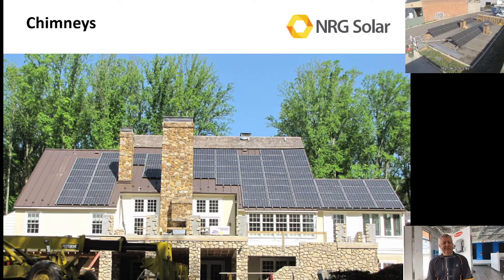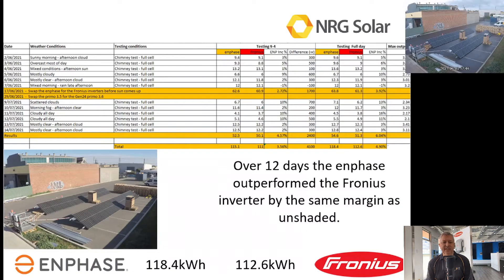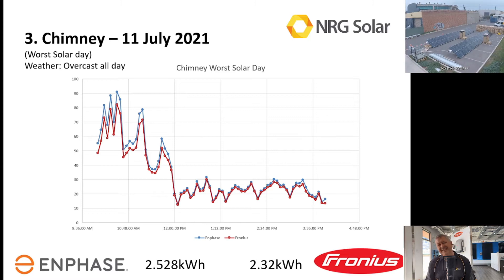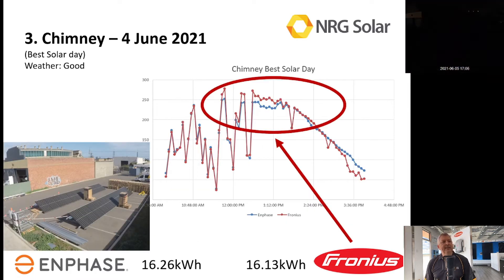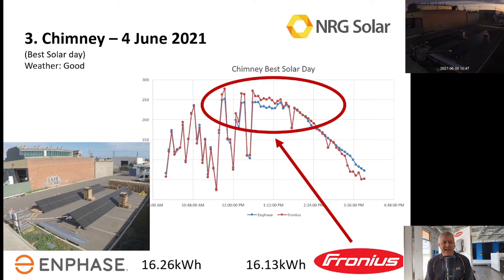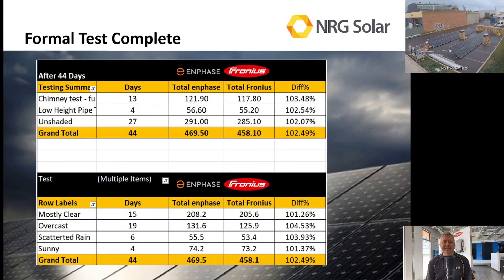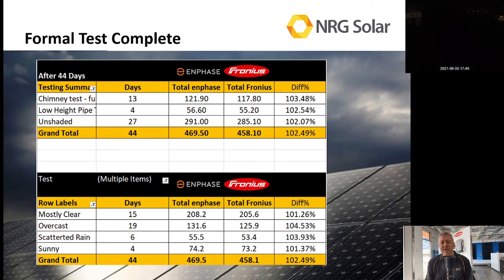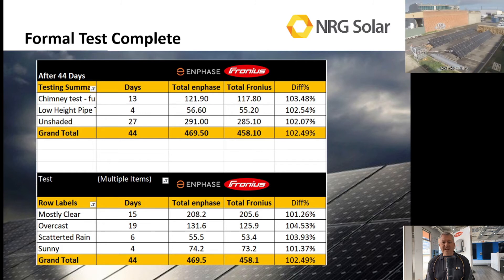Micro and String Inverters in the Shade - Testing Outcome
NRG Solar built a testing station to test the effects of shade on solar panel production. We also tested the impact of micro cracks and obstructions to find out how much they really impact output.
After 3 months of trialling, these are the results.